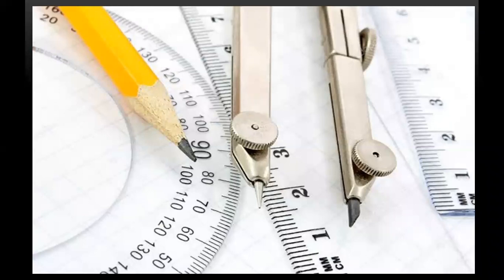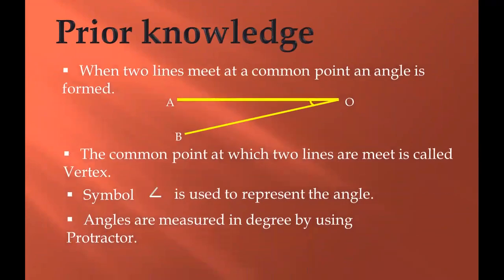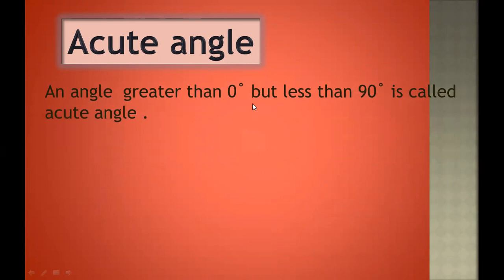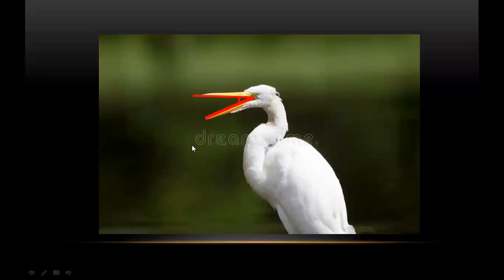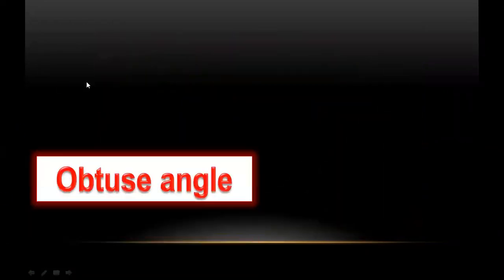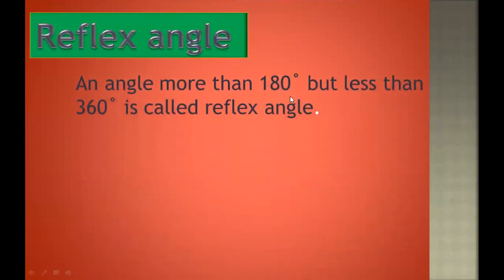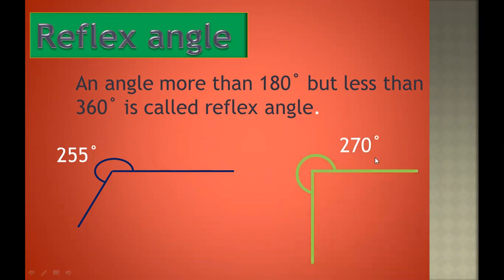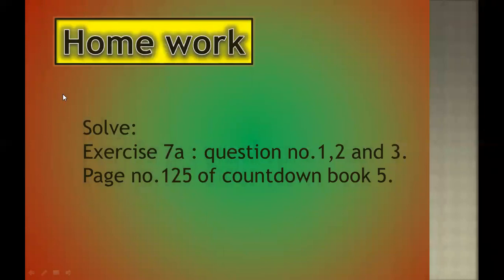Class 5 Math Angles and Kinds of Angles by Aqsa Jabeen